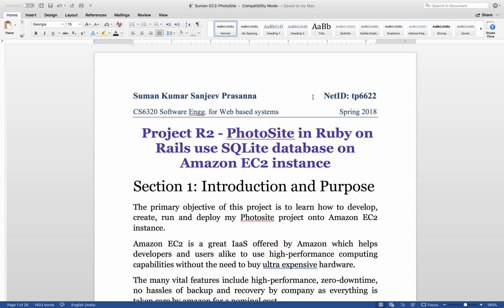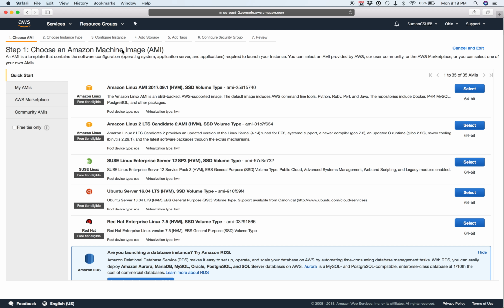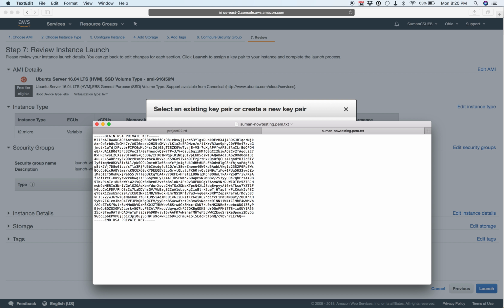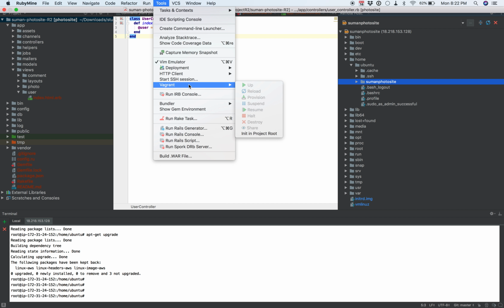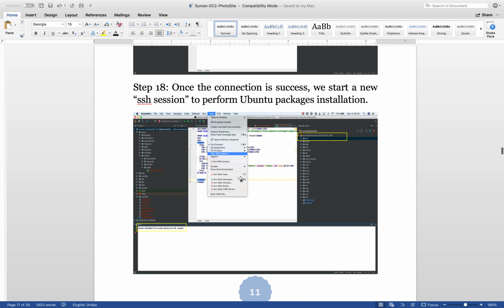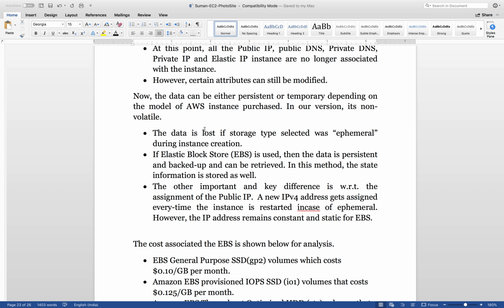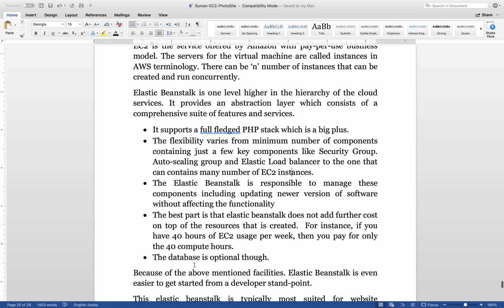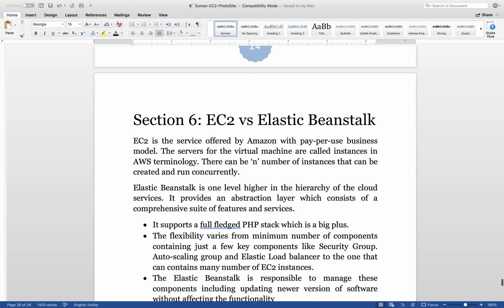Suman Photosite AWS EC2 Project R2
This is submission for Suman Kumar Sanjeev Prasanna CS6320 Software Engg. of web based systems Project R2.
This project deploys my PhotoSite application onto Amazon EC2 instance powered by Ubuntu 16.04.01 LTS server.